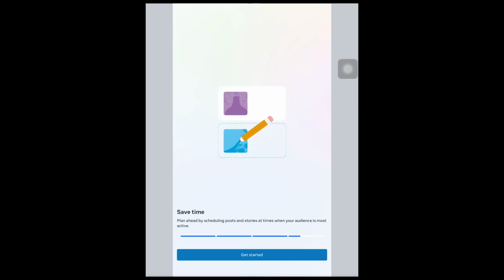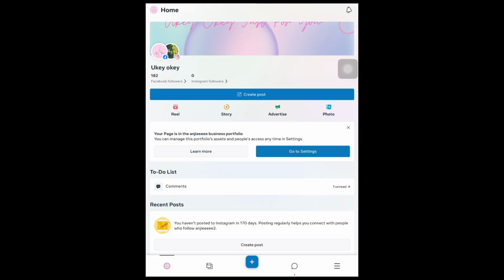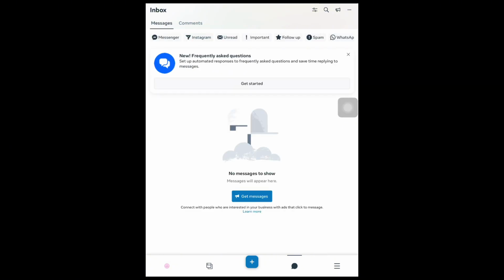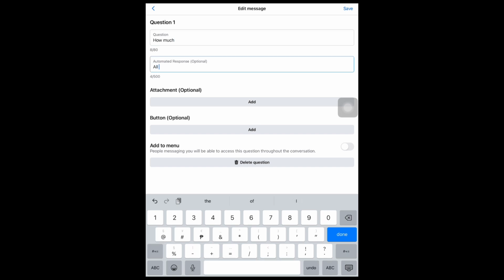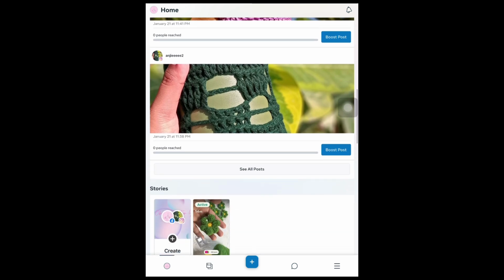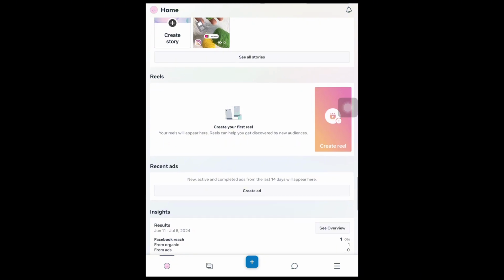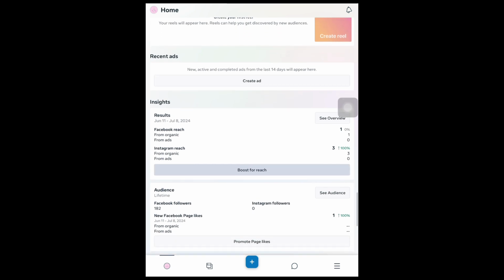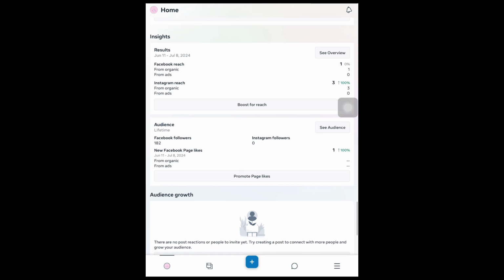How to Set-up Meta Business Suite | Facebook Business Manager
In my new YouTube video titled "How to Set-up Meta Business Suite | Facebook Business Manager," I provide a step-by-step guide to setting up and navigating the Meta Business Suite. I'll walk you through creating your business account, managing your pages and ad accounts, and utilizing the various tools available to streamline your Facebook marketing efforts. Whether you're new to Facebook Business Manager or looking to optimize your business operations, this video will give you the insights and tips you need. Watch the video to learn how to efficiently set up and use Meta Business Suite for your business success!